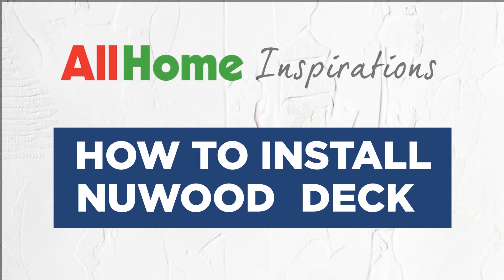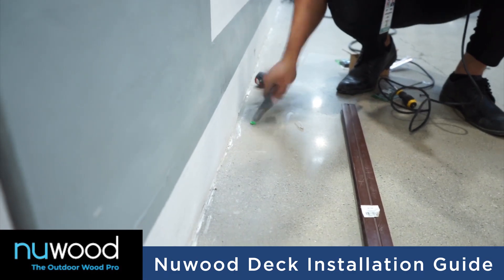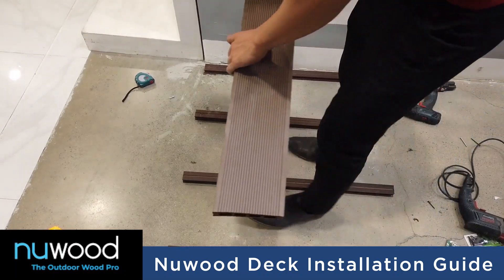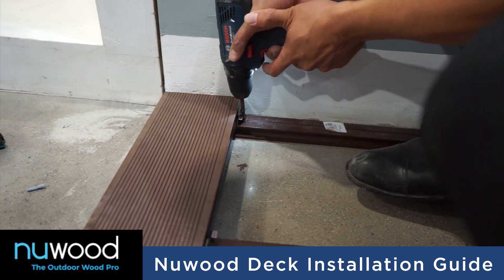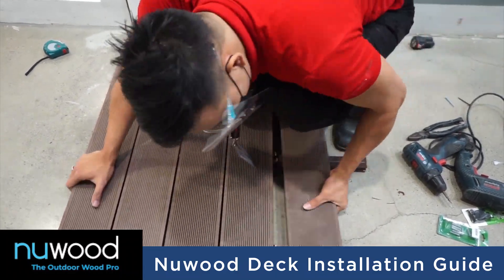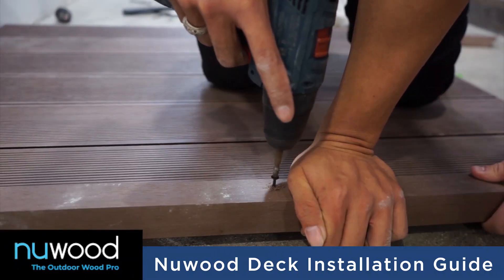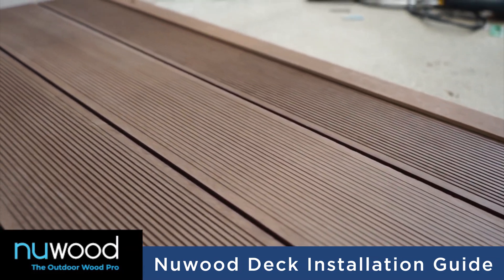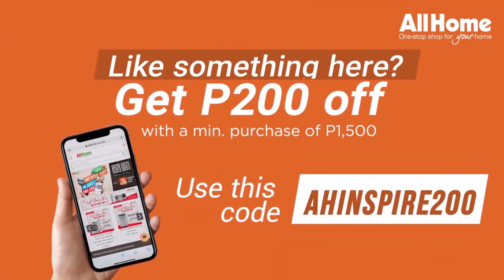How to Install WPC Deck (Nuwood) | AllHome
What is WPC Deck?

Wood Plastic Composite (WPC) is a composite material made from sawdust and plastic as polymer bonding, that is used in a variety of structural and non-structural applications. Get them at any AllHome branch or check out

Analyn Cortez
Joyce Stone